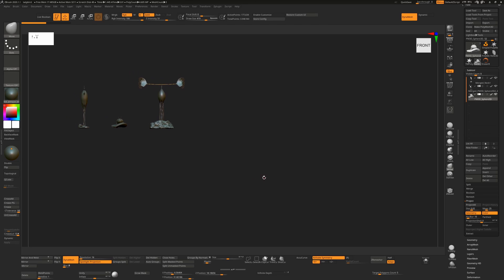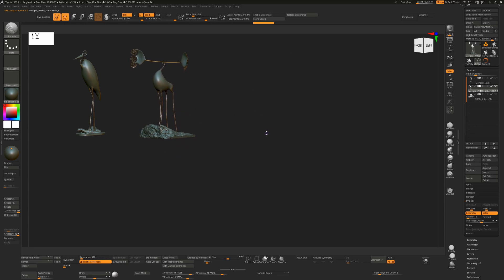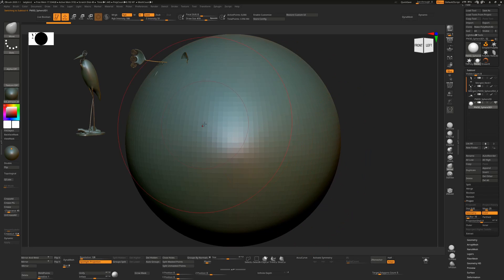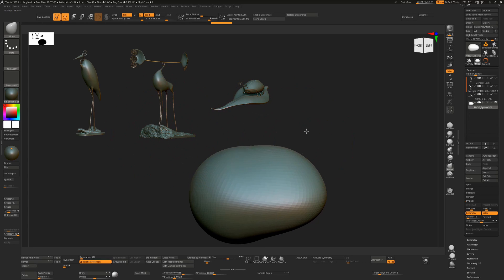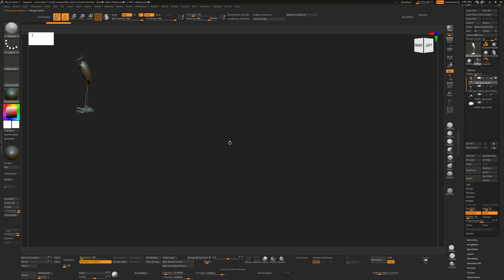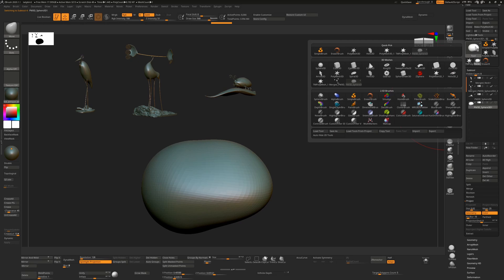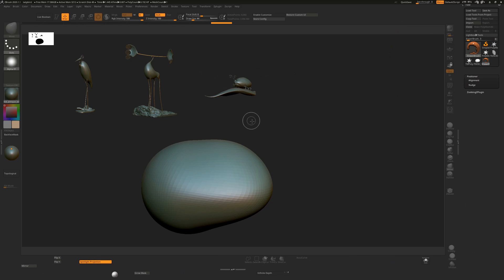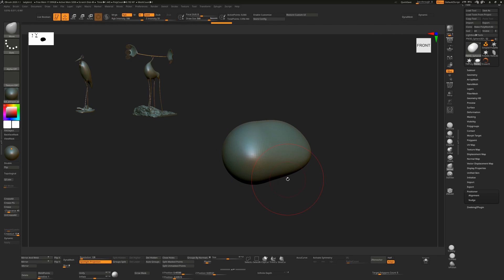How to selectively erase dropped content on your canvas in ZBrush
A quick tutorial on how to erase areas of your canvas where you have dropped some objects. This is for when you don't want to clear the entire canvas, but just a small portion of it instead.